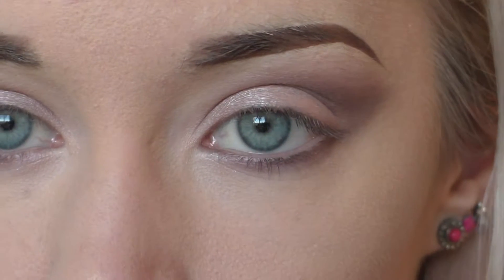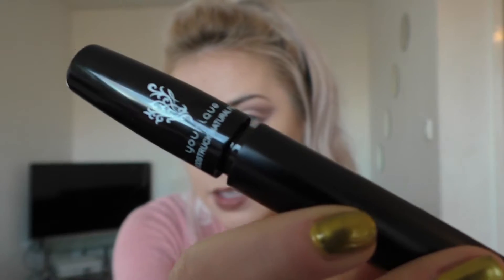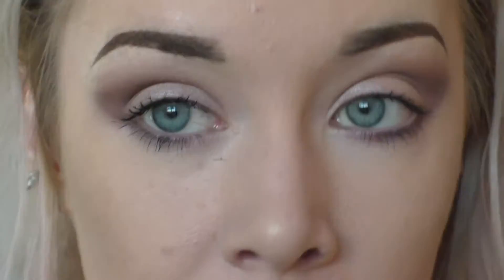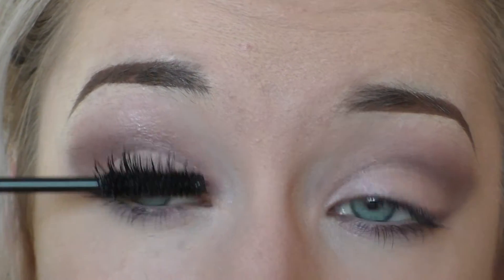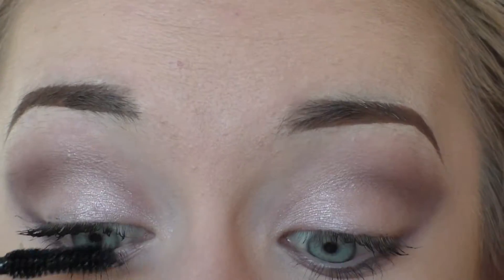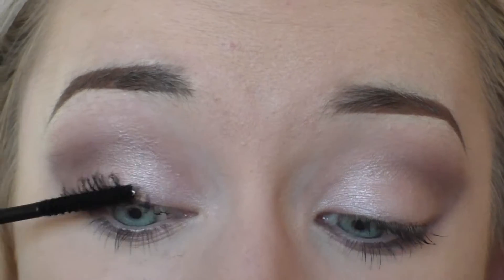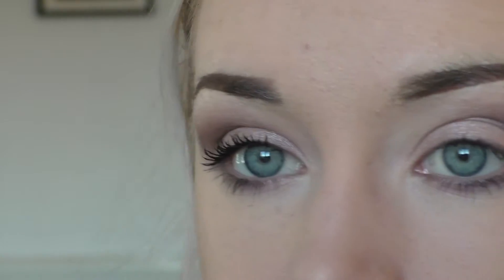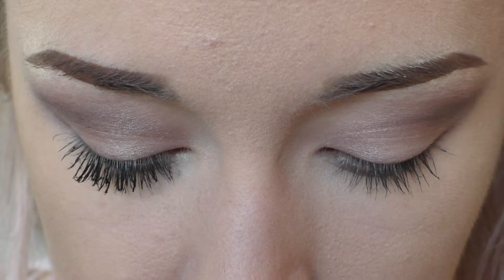YOUNIQUE 3D MOODSTRUCK FIBER LASH | DEMO AND REVIEW | ELLIE KING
My opinion and demonstration of the very hyped about Younique 3D mascara. As I say in the video, I bought mine from eBay however I recommend you do this at your own risk as you can never guarantee you'll get the genuine product.